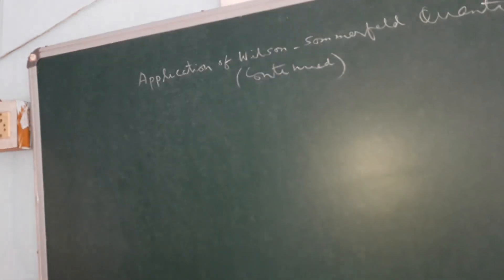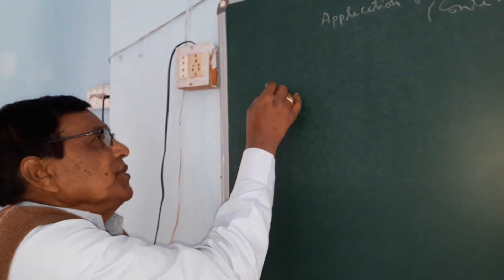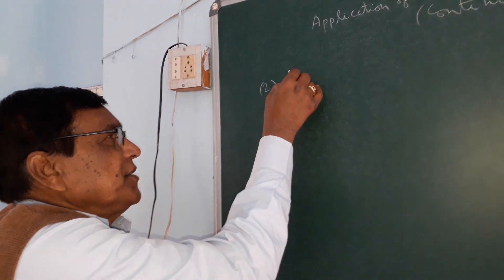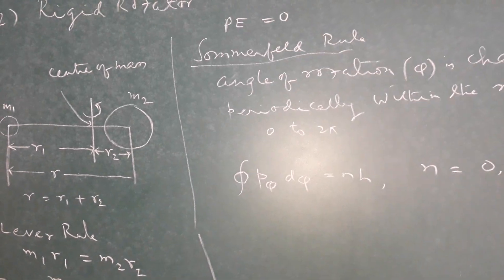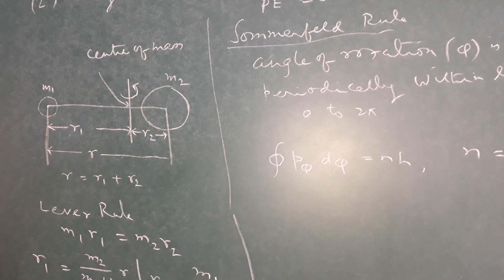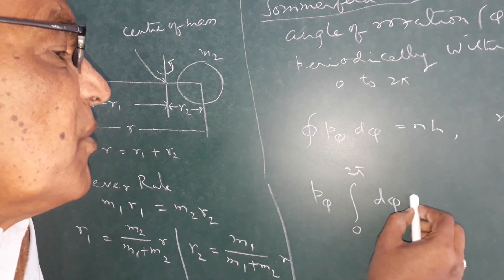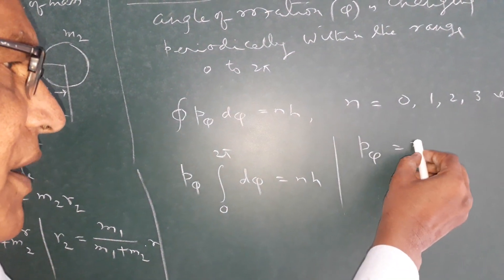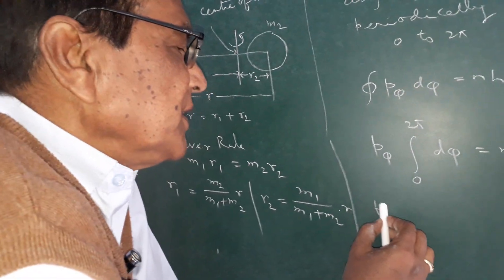QT Lec 6 : Wilson-Sommerfeld quantisation rule (Part II)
This lecture contains two applications of Wilson-Sommerfeld quantisation rule: free-axis rigid rotator and particle in one-dimensional box.